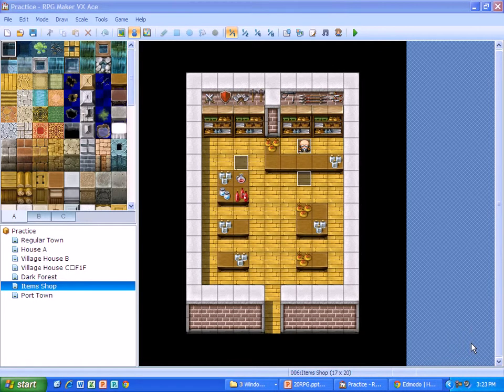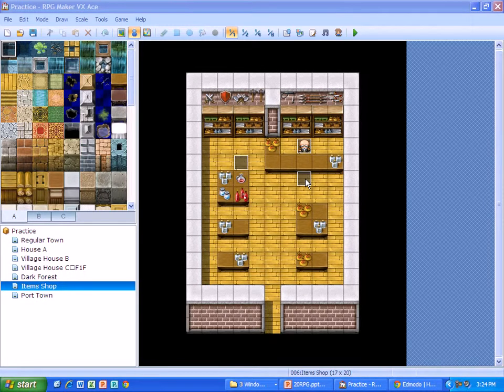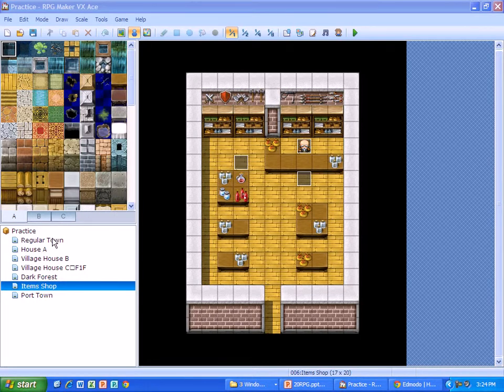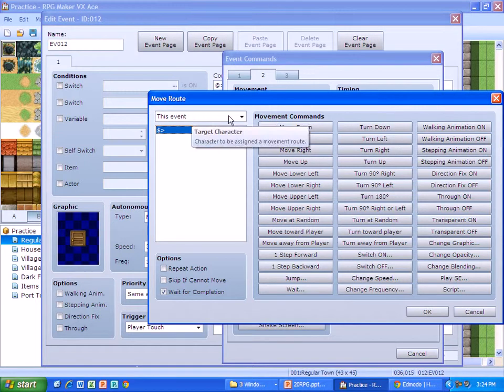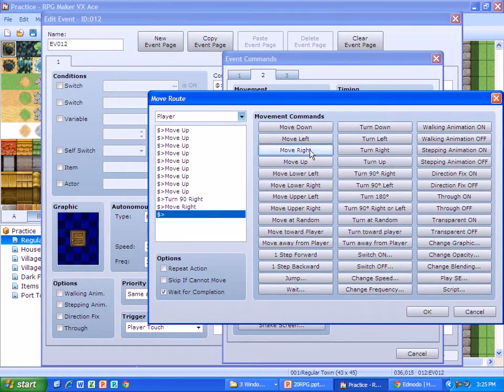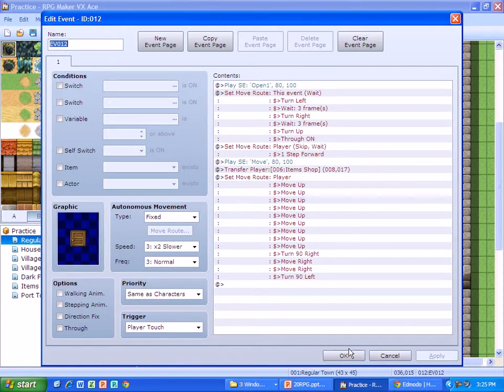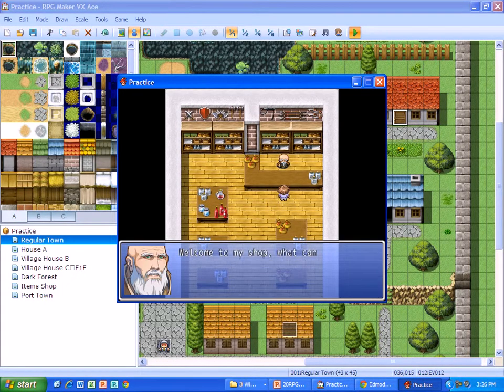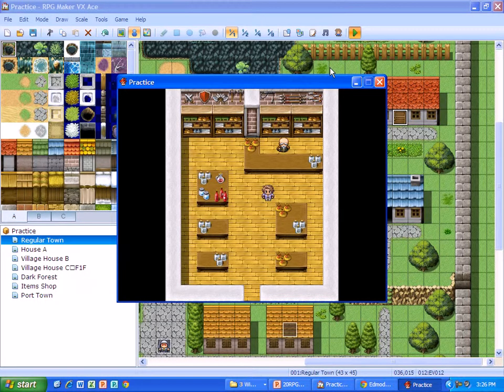How to complete a set move route for auto movement in RPG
This is a short tutorial on how to correctly do a set move route event for auto movement of the main character using RPG Maker VXAce.